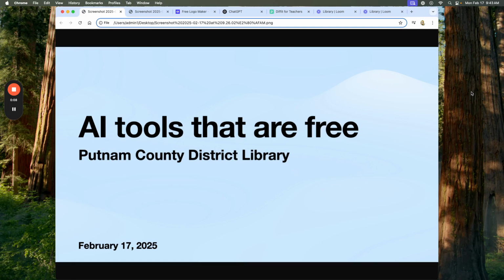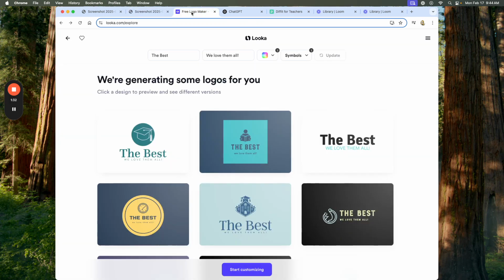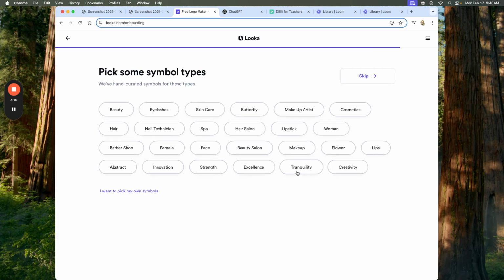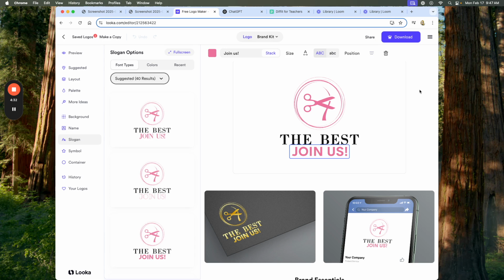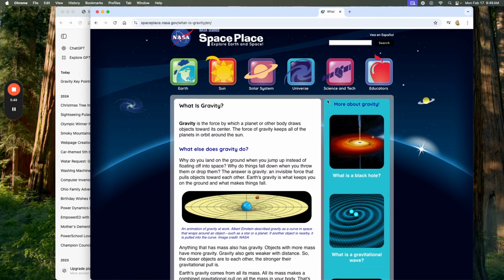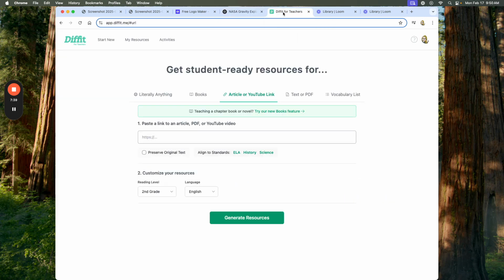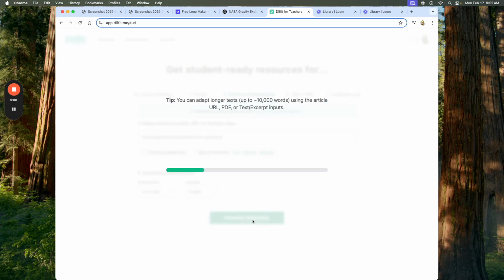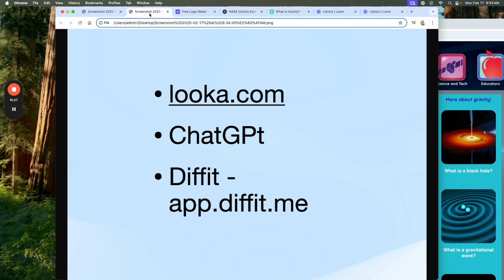AI Tools you Can Use for Free February 2025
Looka, ChatGPT and Diffit will be discussed.  Looka can be used for advertising, ChatGPT we will look at taking an article and finding the main points and Diffit we will take an article and chance the reading level.